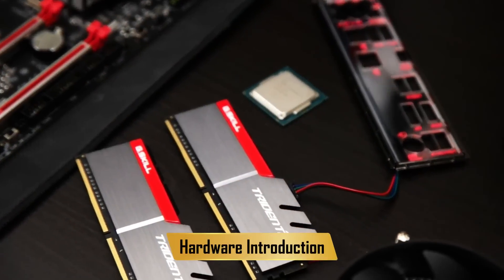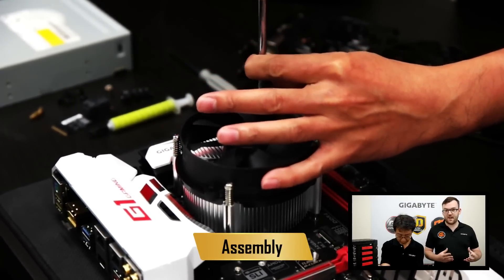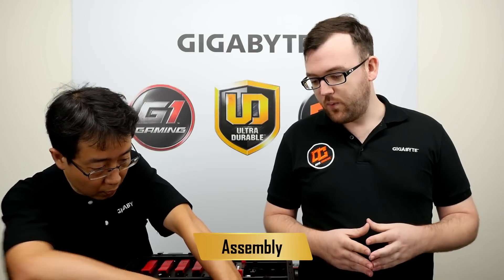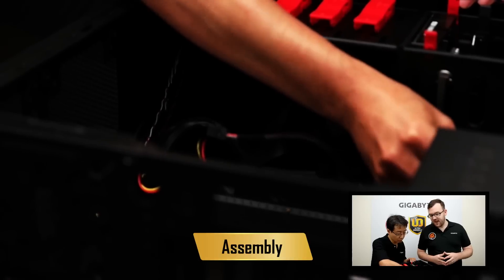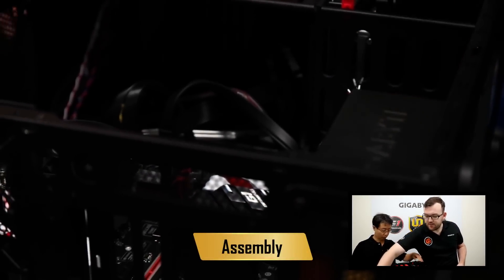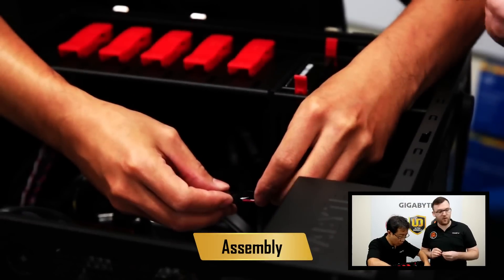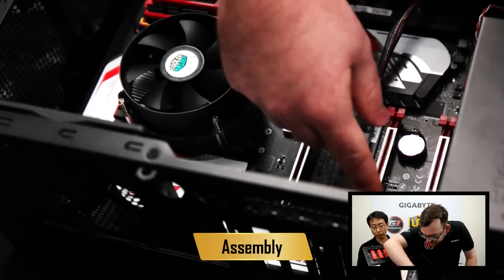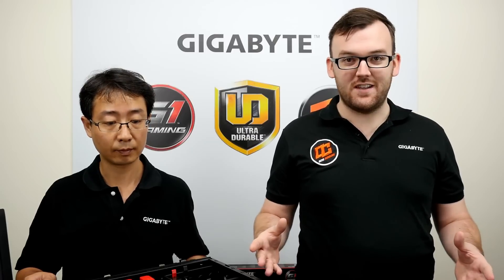Build a PC with GIGABYTE! Highlight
Want to learn how to build a PC? Now is your chance! GIGABYTE Technical Specialists Sam and Janus are going to walk you through the process with a step-by-step tutorial live from Taipei, the city of PC hardware. This tutorial is interactive, so if you have any questions you are more than welcome to ask in the chat.

CPU: Intel® Core™ I5-6600K
CPU FAN: Cooler Master X Dream P115
SSD: Intel 750 Series 2.5” U.2 drive